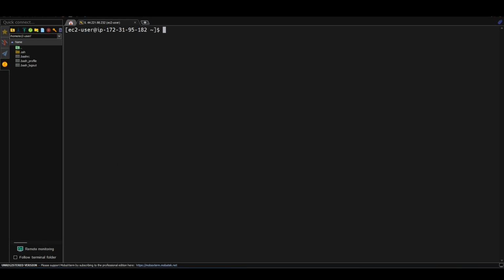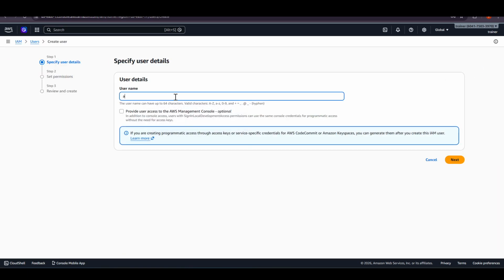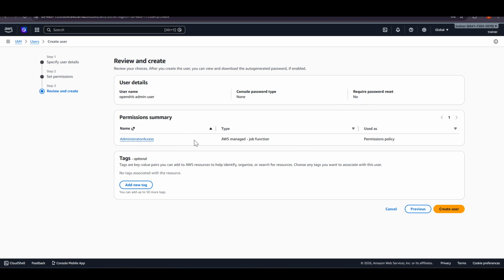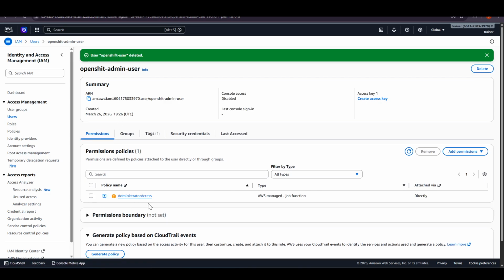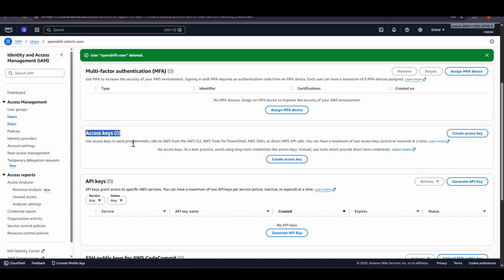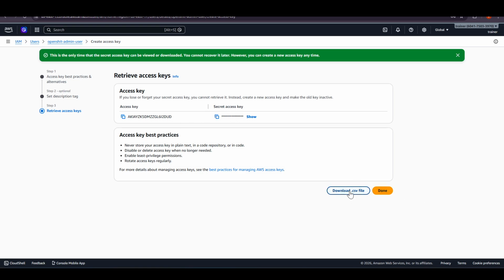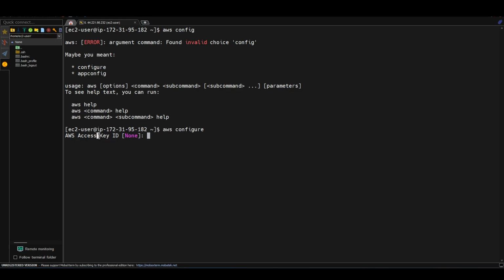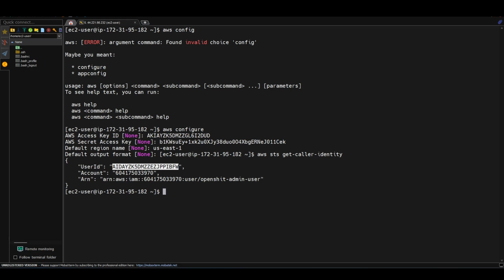Openshift Cluster - Creating User Access